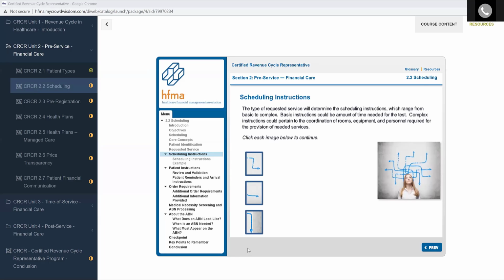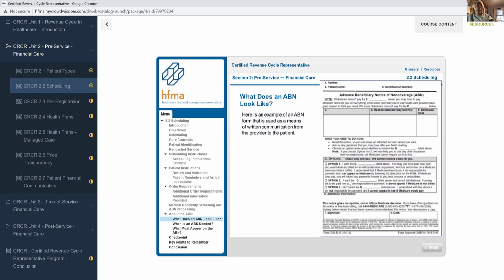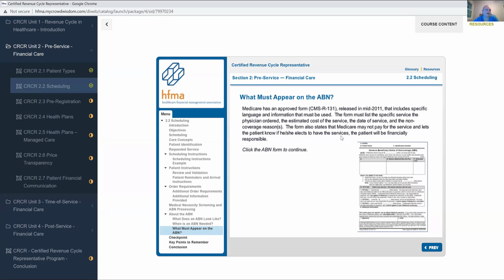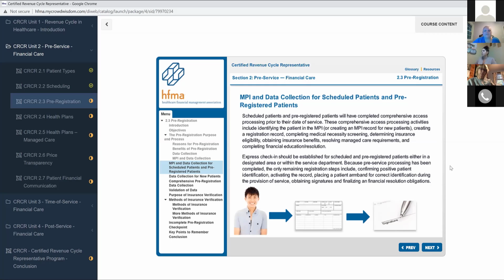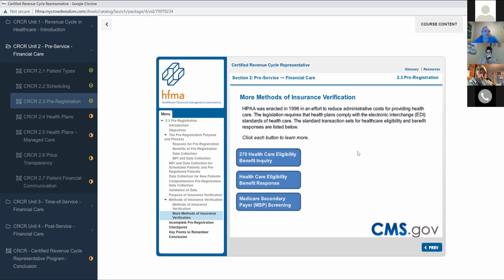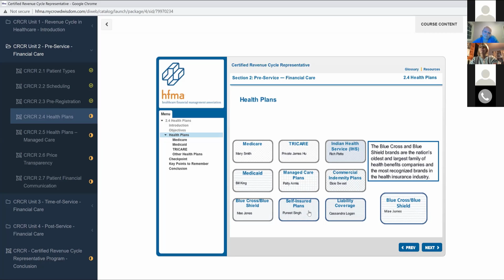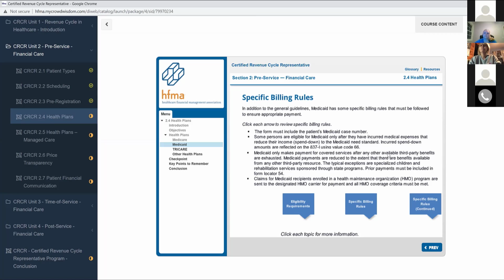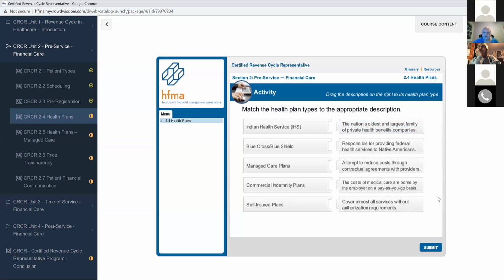Region 2 CRCR Study Session: October 27th, 2020